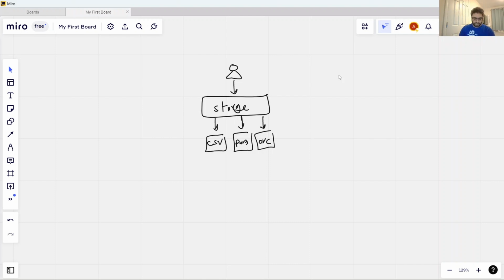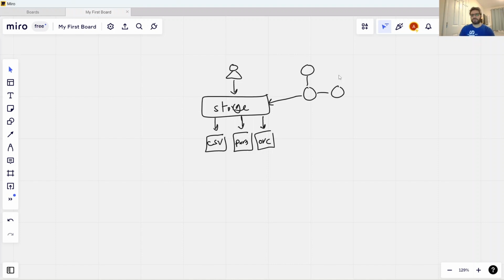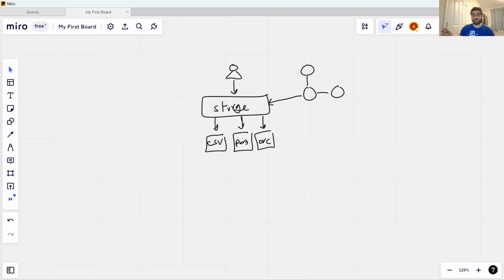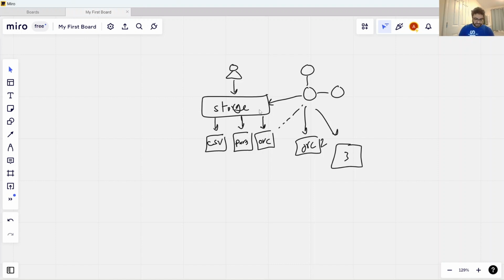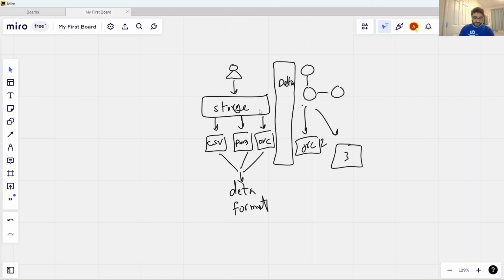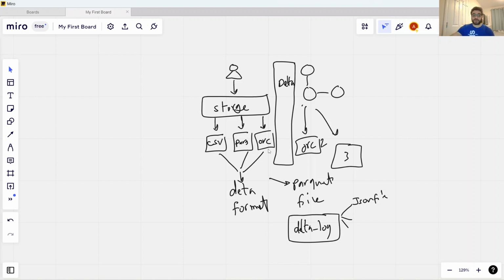23 Delta Lake Introduction